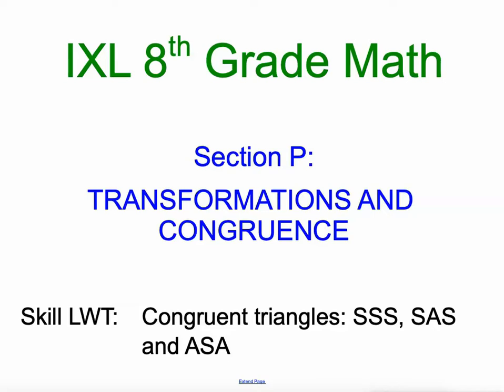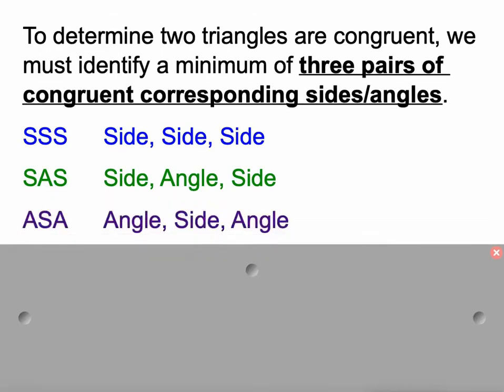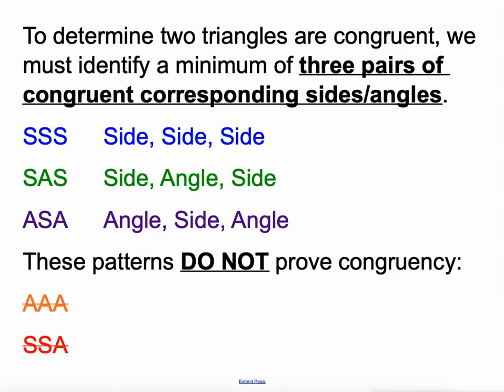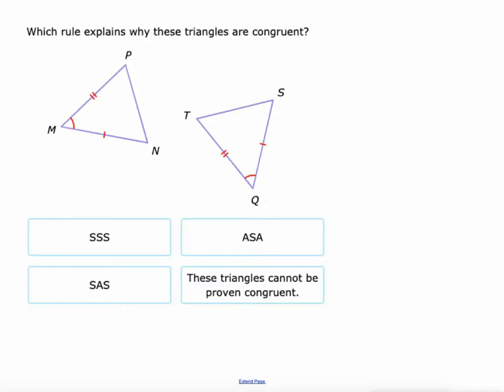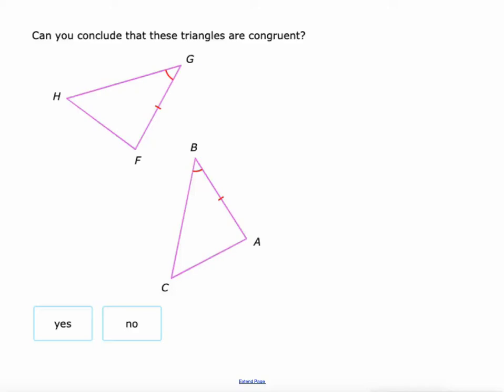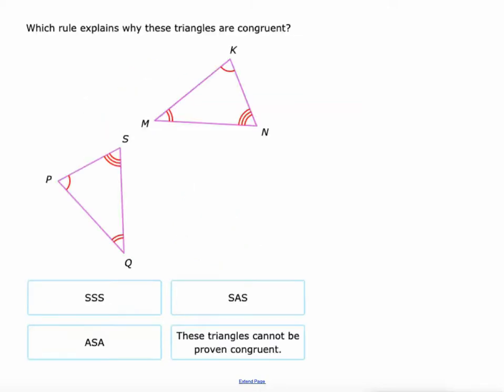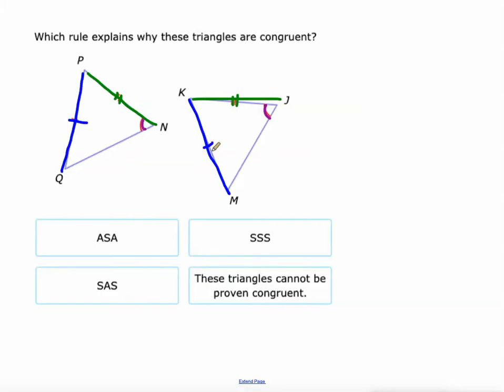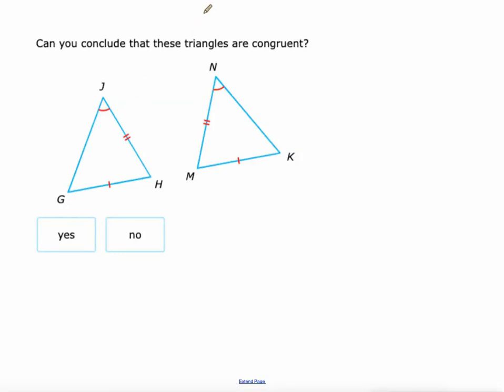IXL P.18 8th Grade Math Congruent triangles: SSS, SAS and ASA (LWT)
Grade Math Congruent triangles: SSS, SAS and ASA